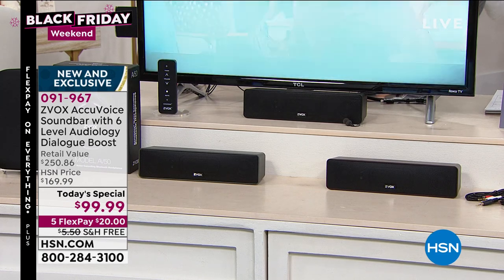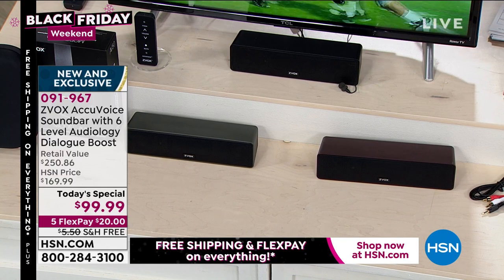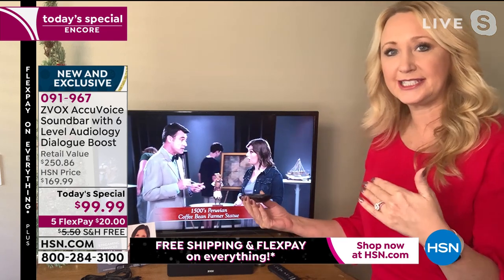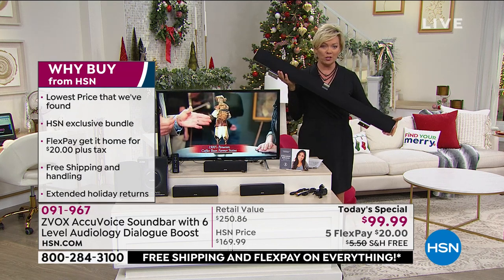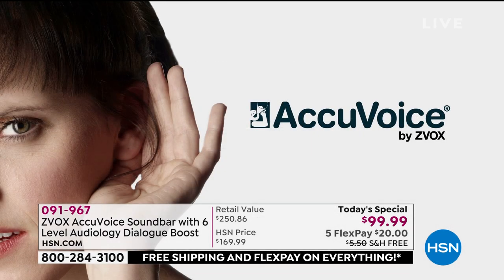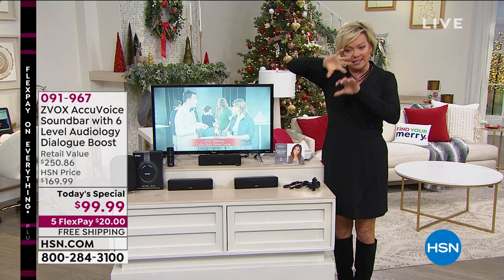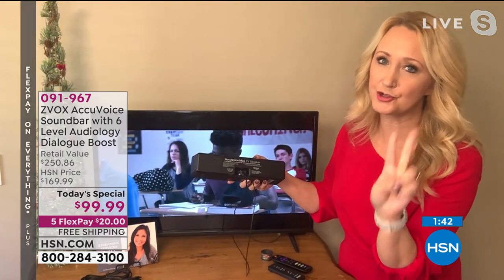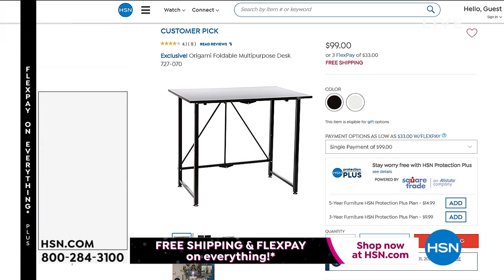ZVOX AV100 AccuVoice Soundbar with 6Level Dialogue Boost...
ZVOX AV100 AccuVoice Soundbar with 6Level Dialogue Boost   Warranty
Fill your room with highquality realistic audio and incredible voice clarity from a cabinet so small, you could put it in your pocket. The AccuVoice AV100 TV Speaker uses special hearing aid technology to make dialogue crystal clear. With six levels of AccuVoice boost, you can match the sound to your needs, or modify the sound for special programs. Can't understand English accents? Turn up the AccuVoice boost. Watching an old movie with a garbled soundtrack? Boost the AccuVoice setting to a higher level. Plus, this mighty little speaker uses virtual surround sound technology to give you immersive 3D sound.

    ZVOX AV100 soundbar
    AC adapter
    Remote control
    (2) AAA alkaline batteries for remote
    5.9' ToslinktoOptical mini cable
    4.9' MiniMini audio cable

    5.9' MiniDual RCA audio cable
    User manual
    ZVOX help card

Bundled Goodies

    2year extended warranty from ZVOX
    Streaming Services Suite 3 voucher includes LiveXLive Plus 1year music membership, Lifetime Movie Club 3month service and Daily Burn Premium Fitness 3month subscription